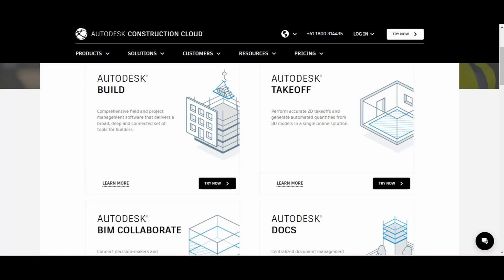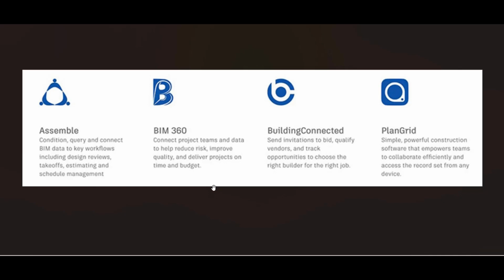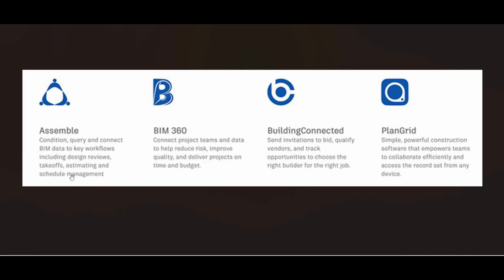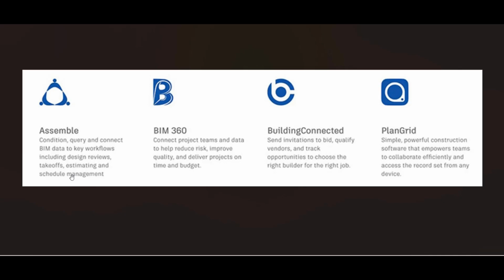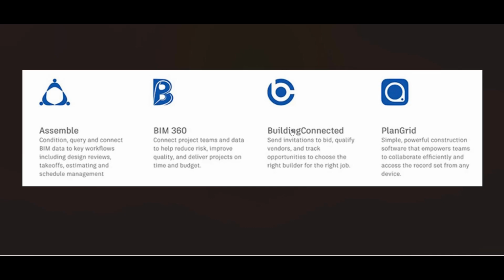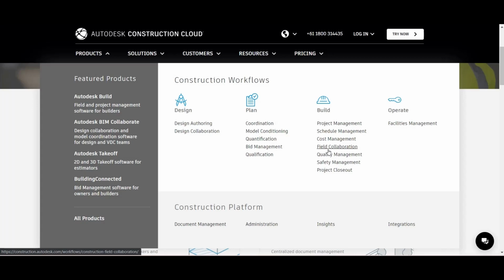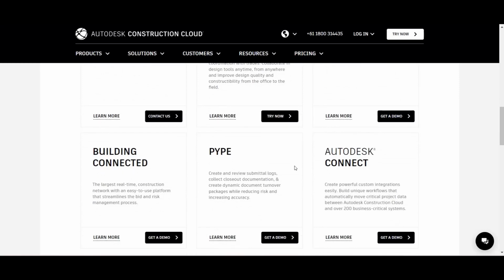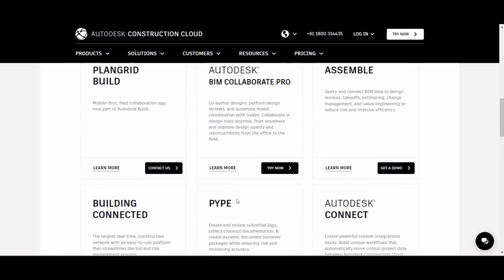BIM 360 Vs Autodesk Construction Cloud